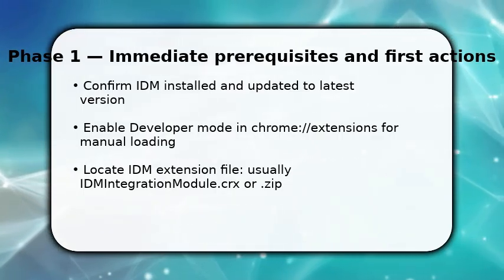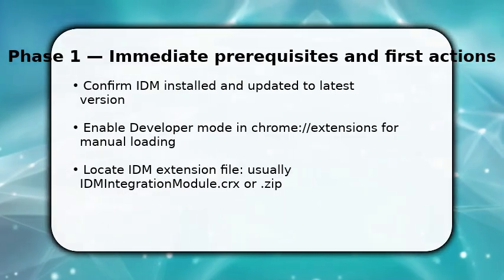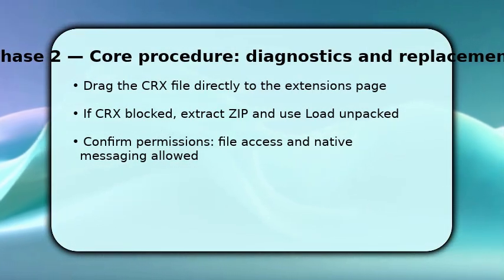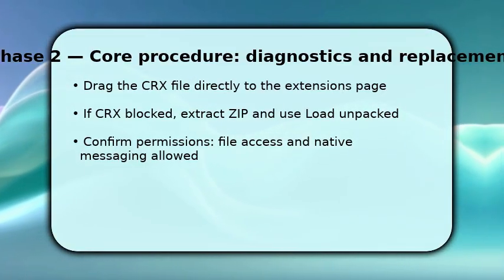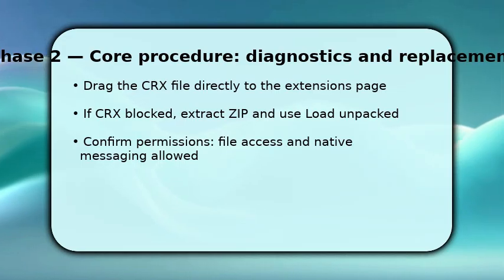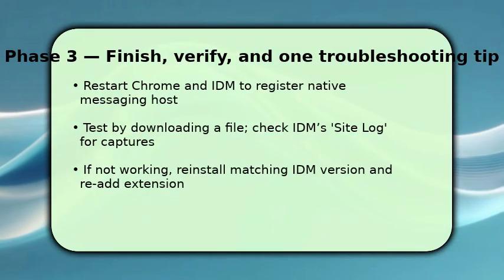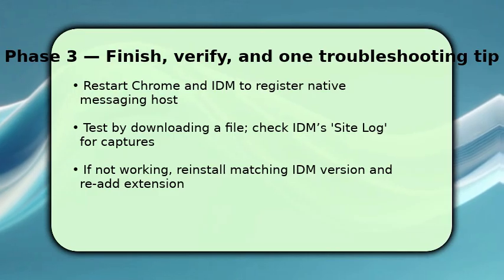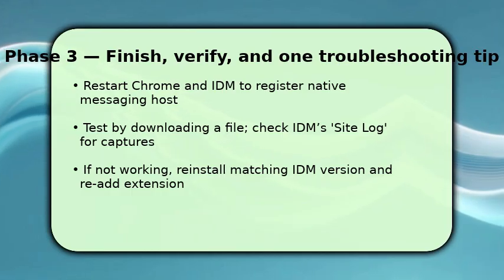How to Add Idm Extension in Google Chrome (only Way)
How to Add Idm Extension in Google Chrome (only Way) | 🔒 Surfshark VPN Deal — Stay private and secure. $1.99/mo + 3 Months Free ▸

Learn the essential steps to add IDM extension in Google Chrome for an enhanced browsing experience. This video guides you through installation, configuration settings, and tips on using this powerful tool.